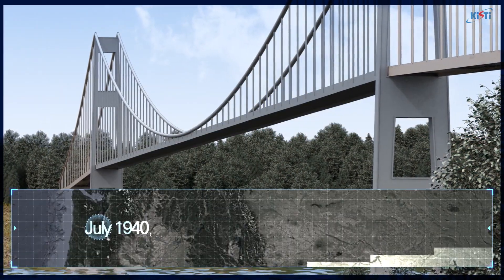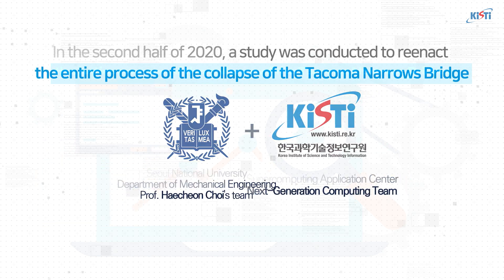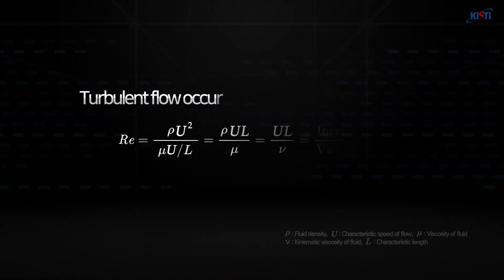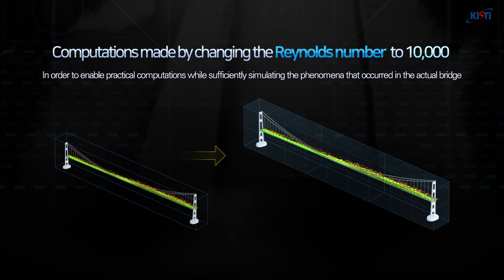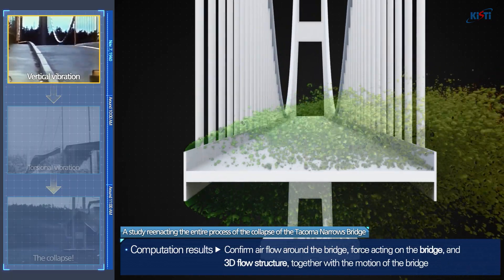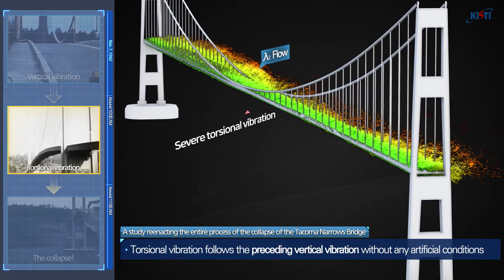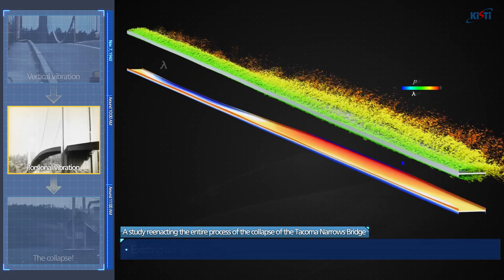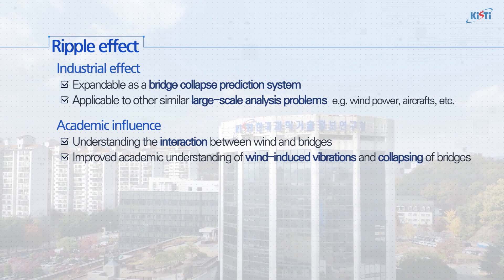The entire process of the collapse of the U.S. Tacoma Narrows Bridge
[Paper information]
Vertical and torsional vibrations before the collapse of the Tacoma Narrows Bridge in 1940 (Journal of Fluid Mechanics, 23 September 2022)